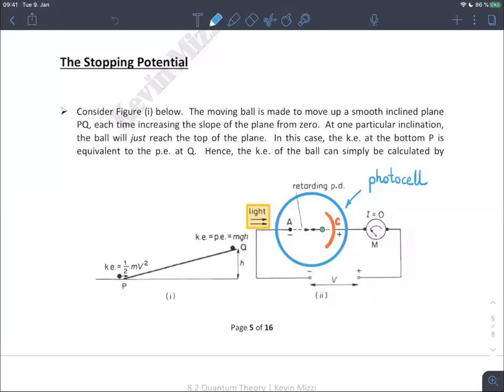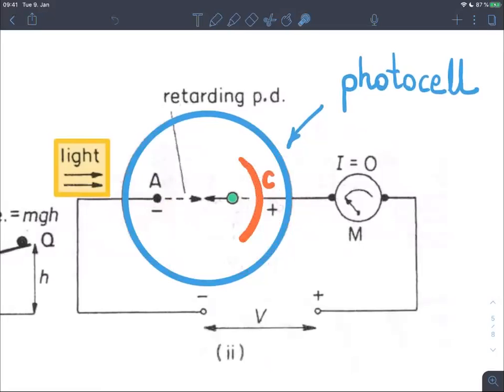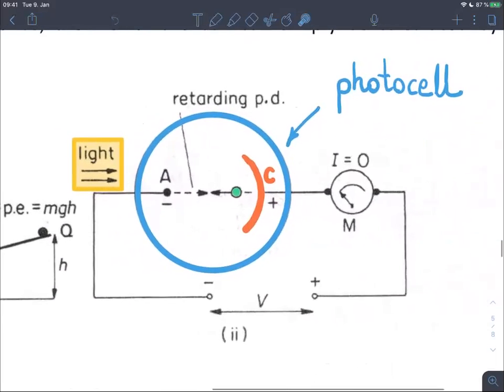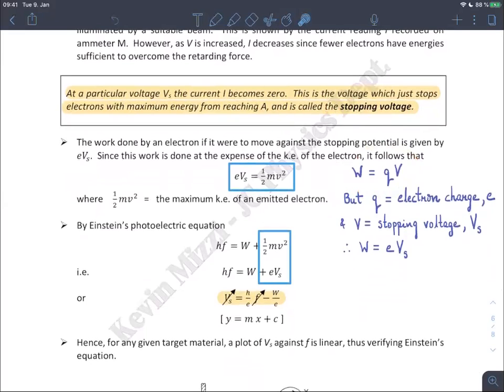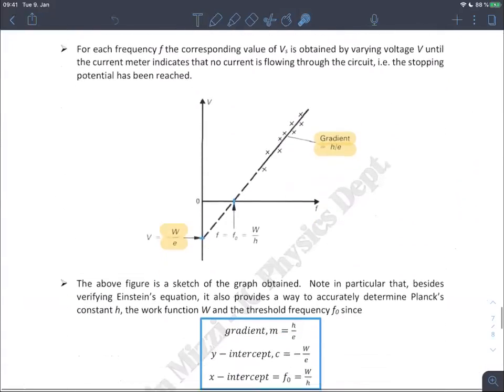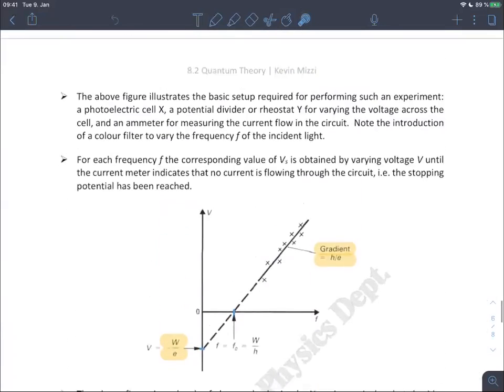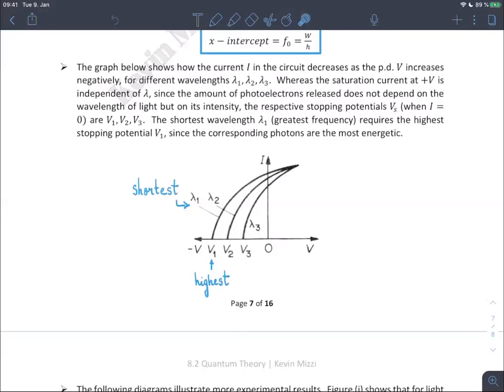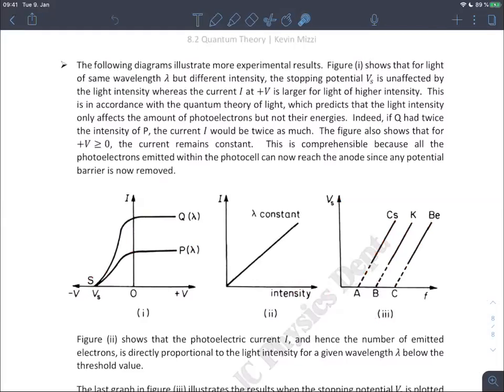Quantum Theory 2 - Advanced Physics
Advanced Physics - Quantum Theory 2: Photoelectric Effect